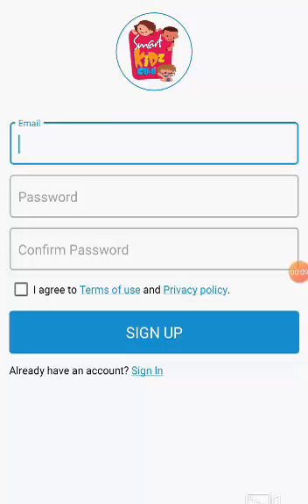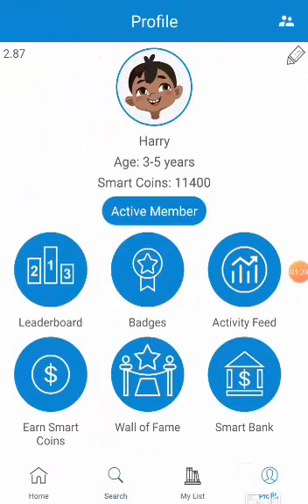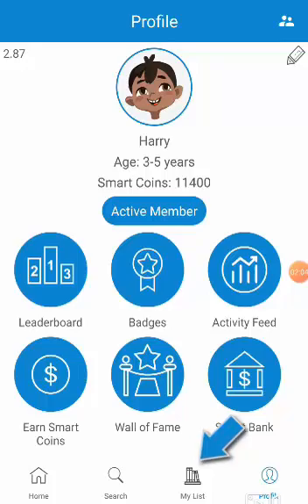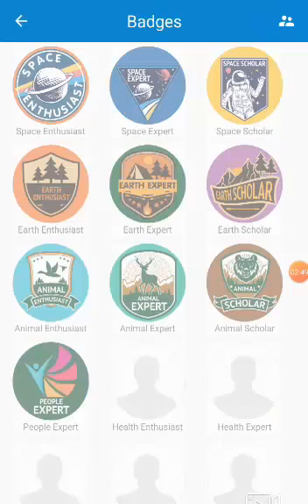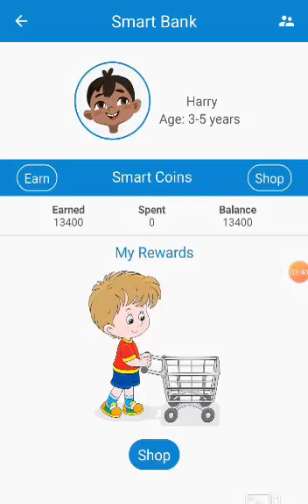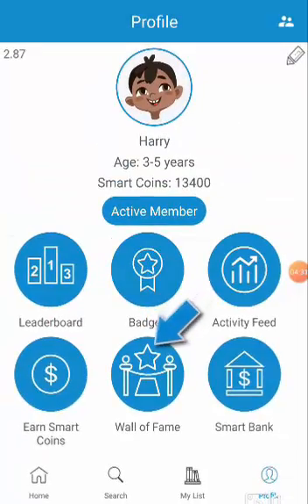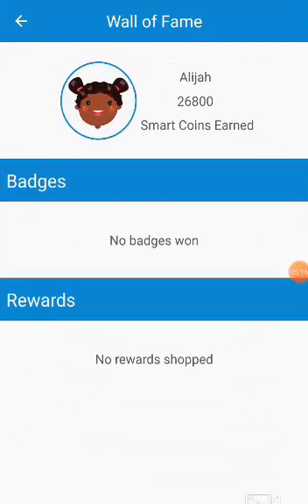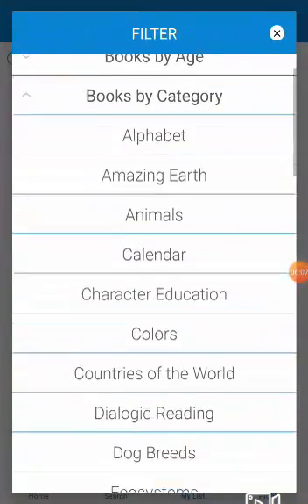How to Use Smart Kidz Club Read to Me App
This video shows how parents can best use the Smart Kidz Club: Read To Me app with their children—reading, downloading, earning and shopping for rewards, winning badges, sharing achievements.